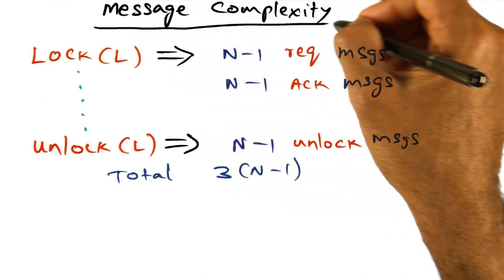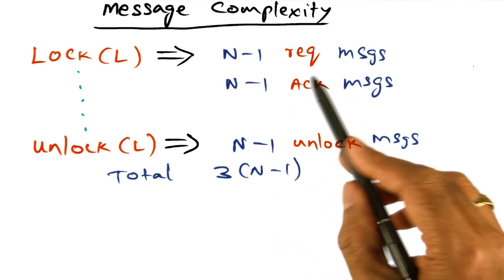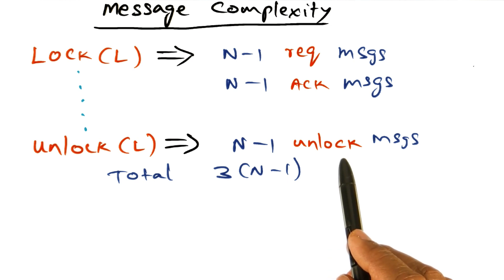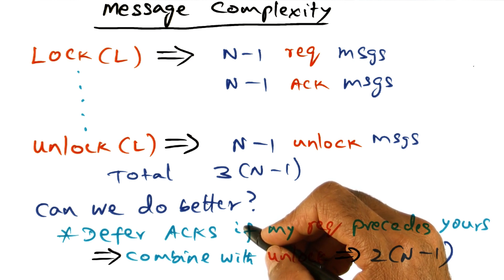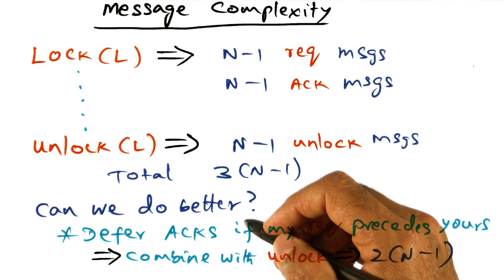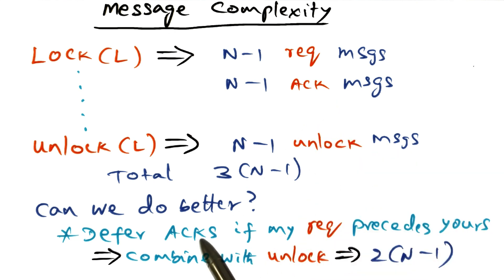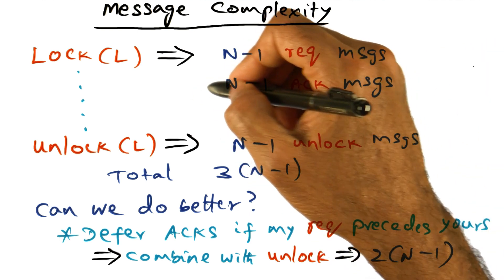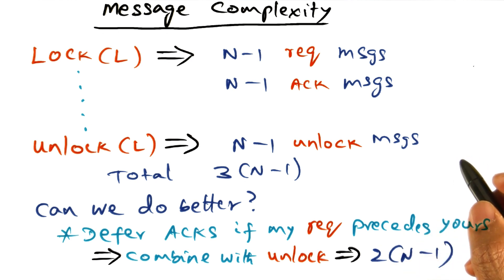Message Complexity - Georgia Tech - Advanced Operating Systems